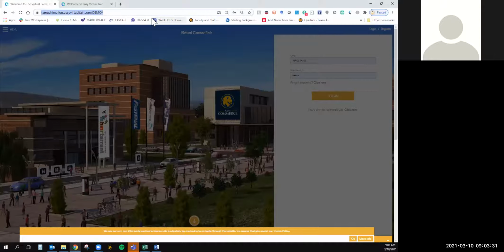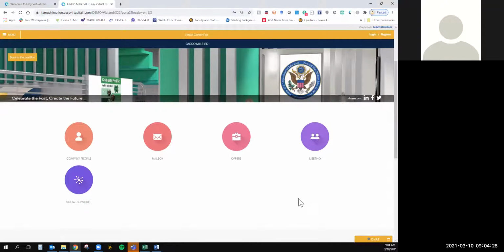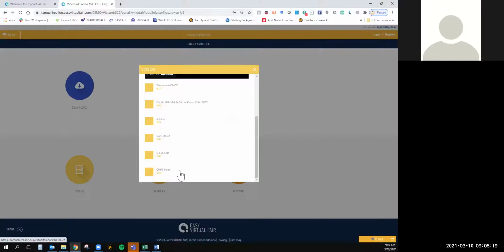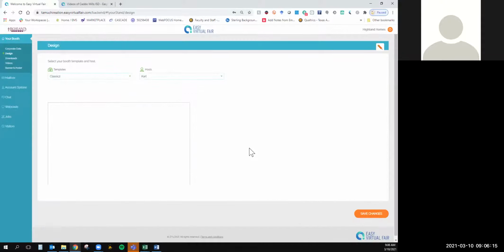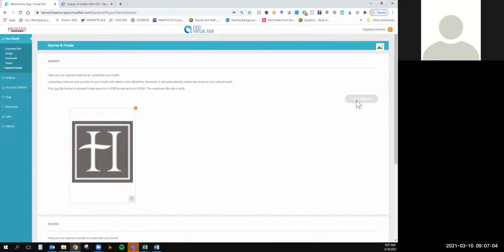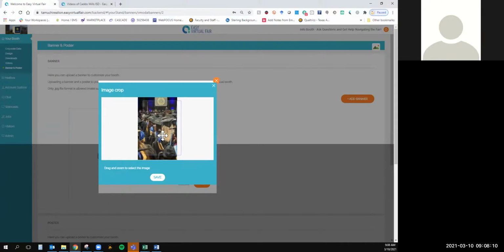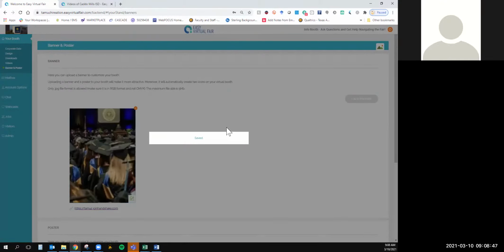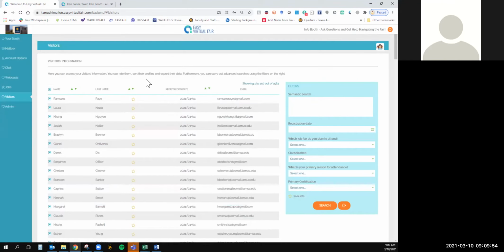Booth Set up Video - Employers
Quick video about how to set up your booth for the virtual career fair using Easy Virtual Fairs.

This is for the main recruiter who is setting up the backend of the booth. If you are a recruiter who is just chatting with candidates on the day of the fair, check out the next video specifically for recruiters